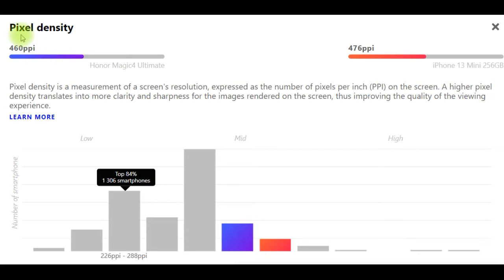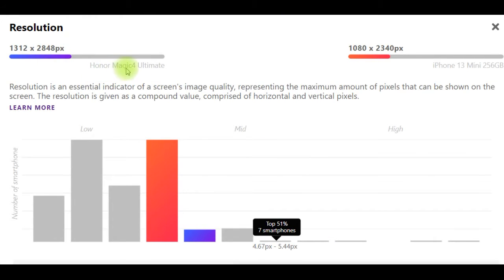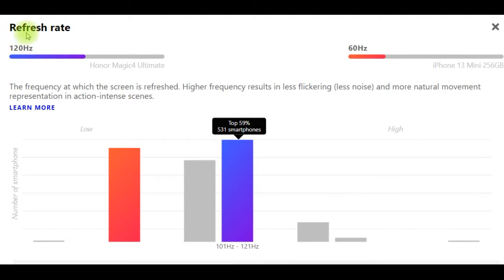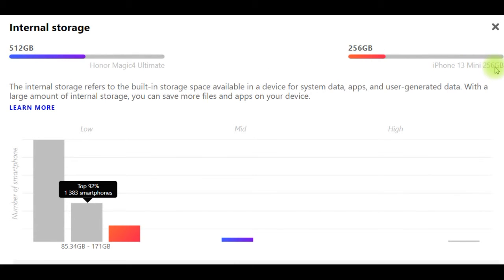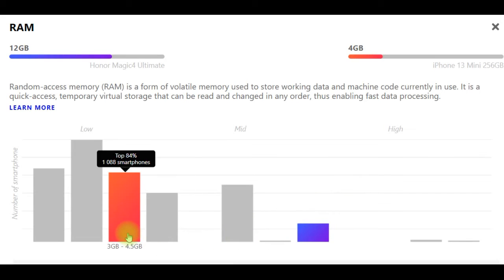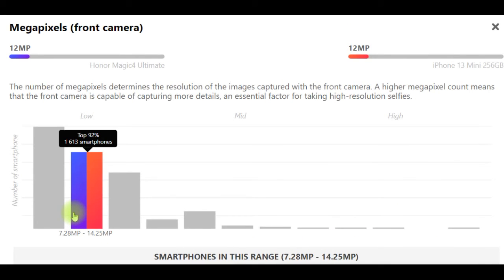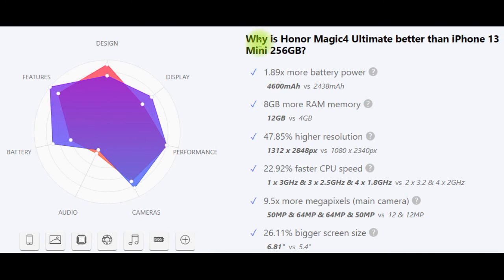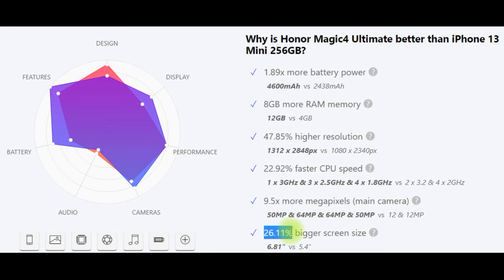Ideal Smartphone for everyone who wants to change their previous smartphone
The fact is that when you hold the iPhone 13 in your hands, it is almost impossible to reach the top edge of the icons with your thumb. You have to either use other fingers and a hand, or launch a special mode in which all content on the screen is shifted a little lower. On the iPhone 13 mini, this is not necessary. The smartphone fits completely in your hand and you can reach any area of ​​the display.

At first, it’s generally difficult to realize that the iPhone is in your hands. It seems to be just a very well made toy. But in an hour this feeling passes and you begin to realize all the possibilities. First, the iPhone 13 mini fits easily into any pocket. Secondly, because it has the same chip and cameras as big brother, it can be used for filming. Thirdly, of course, the question of price, and the iPhone 13 mini is the cheapest in the new line.

When I first took the iPhone 13 mini in my hands, I had a persistent feeling of deja vu. And I realized that I was in the Matrix… Sorry, this is from another text. And I realized that I had already held an iPhone of this size in my hands. This is, of course, the iPhone 4S, one of the legendary iPhone models, the first Apple gadget with Siri. In general, how surprised I was when I found my old smartphone and compared them with the iPhone 13 mini.
iPhone 13 mini also has Night Shift, which makes the picture warmer at night and reduces eye strain. And also, the True Tone feature, which adapts the iPhone display depending on the ambient light, so that colors appear consistently in different conditions.

Like all smartphones in the line, the iPhone 13 mini is powered by the Apple A15 Bionic chip. And it's amazing how they managed to put the same components here as in large iPhones. But we got a very powerful gadget in a miniature form factor. Inside is a six-core CPU and a quad-core GPU for graphics. According to the characteristics of the iPhone 13 mini can even compete with many computers.
Conclusion: Thanks to the chip and the smaller screen, the iPhone 13 mini managed to reduce power consumption. Subjectively, the smartphone lasts for a day and a half. If you use it as a second phone, but with apps and notifications like on the first iPhone, then it works from early morning until late at night. Well, if you install only what you need on the iPhone 13 mini, then it can live a couple of days and not ask for access to electricity. In general, the size of the phone did not affect its power consumption for the worse. Maybe even the other way around.